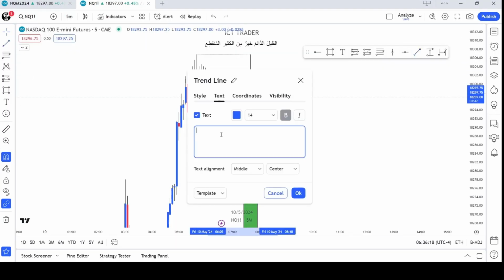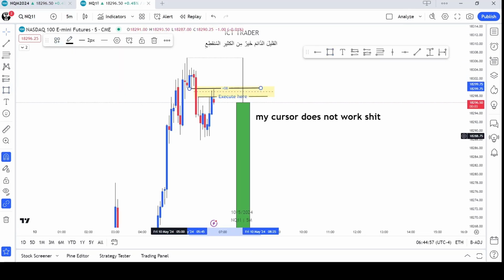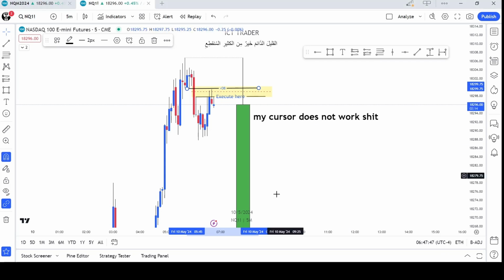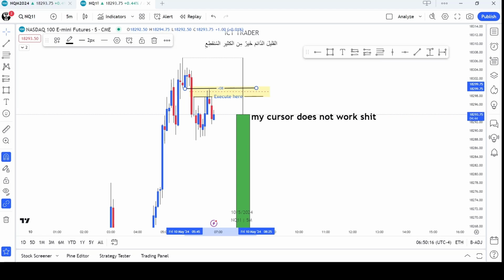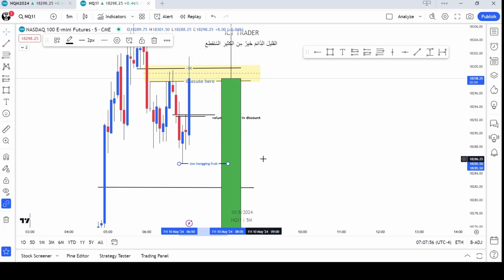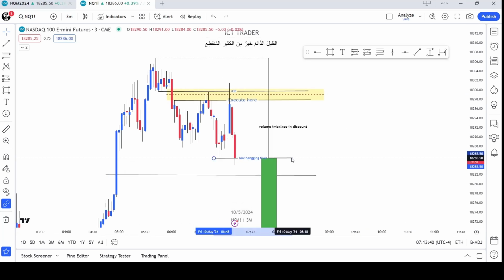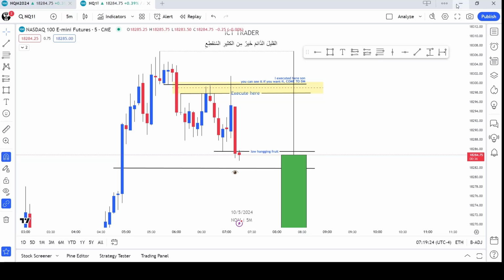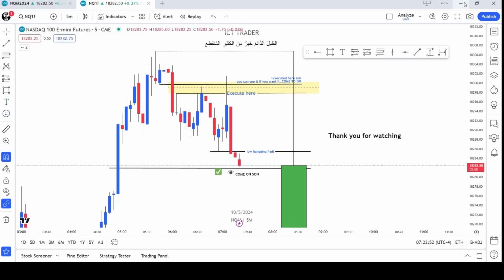Today's trade -2022 MODEL / ICT CONCEPTS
Dive into the world of trading with ICT concepts explained by Huddleston Michael in our YouTube videos! Explore topics like FVG, liquidity, buy stops, sell stops, and daily bias strategies. Unlock the secrets of the market with expert insights and practical tips
تسلَّح بمفاهيم التداول التي يشرحها هادلستون مايكل في فيديوهاته على يوتيوب! استكشف مواضيع مثل FVG، والسيولة، وأوامر الشراء، وأوامر البيع، واستراتيجيات الاتجاه اليومية. اكتشف أسرار السوق مع النصائح الخبرية والعملية